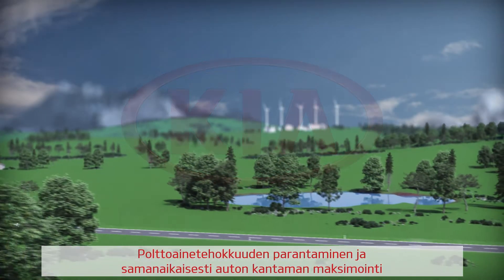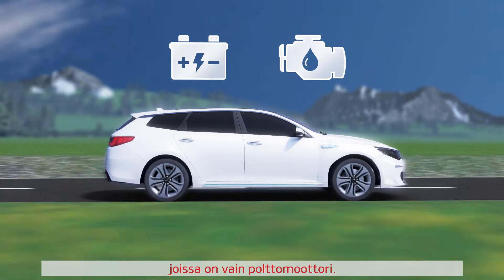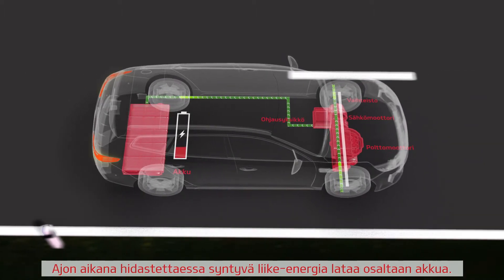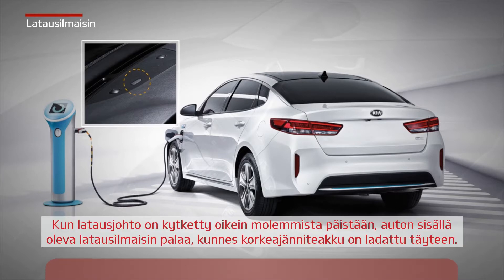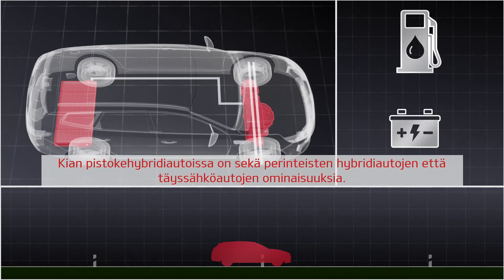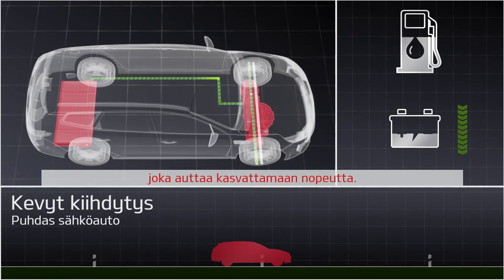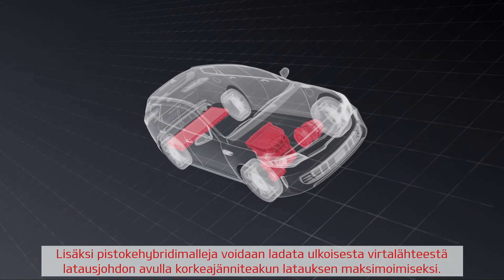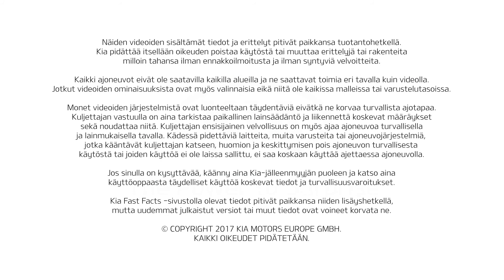Kia Fast Facts 12 - Miten ladattava hybridi toimii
Videolla tutustutaan pistokeladattavan hybridin toimintaan.